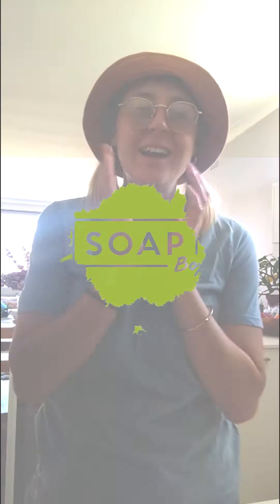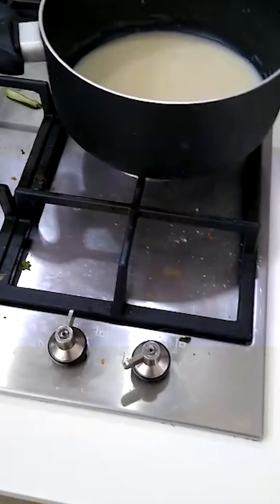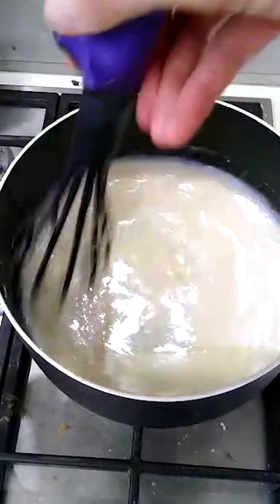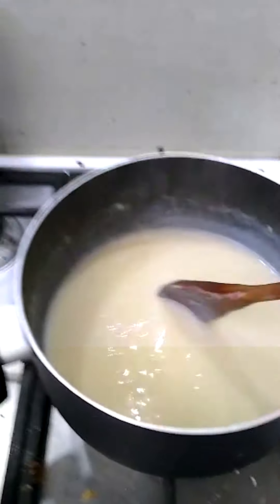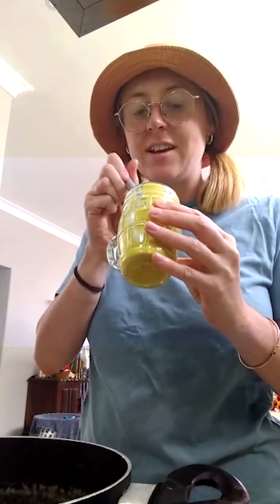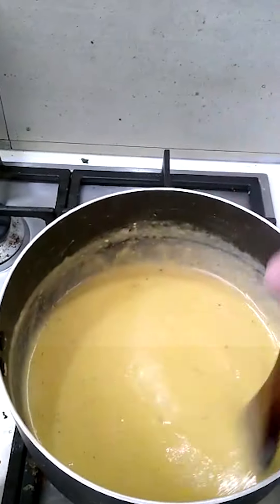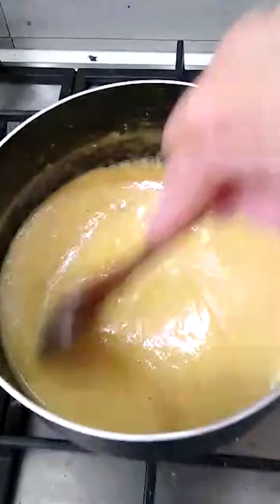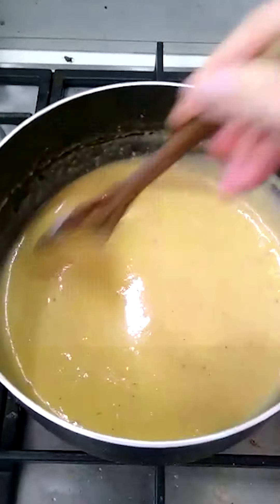Eat Club - Bechamel Sauce (Lasagna White Sauce)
🍜🍱🧀 Eat Club gives your weekly tips and recipes for cooking at home! Today's topic is Bechamel Sauce (Lasagna white sauce).

Bechamel Sauce (Lasagna White Sauce) Ingredients:

1. Stir oil and flour until it becomes a paste
2. Mix in milk, water, and condiments
3. Keep stiring in more flour until the liquid has thickened